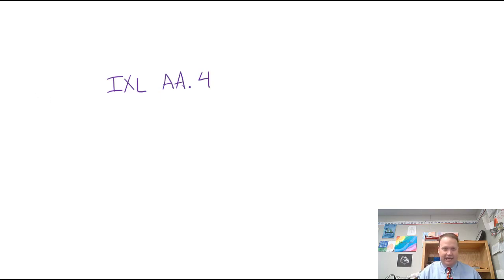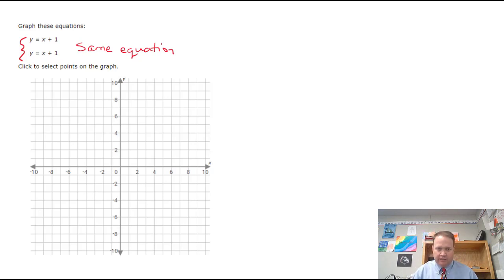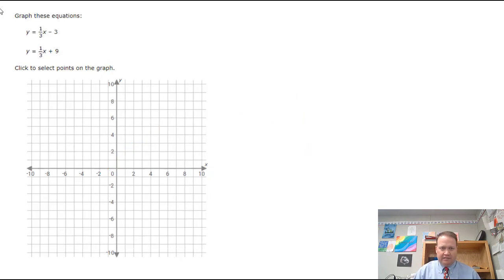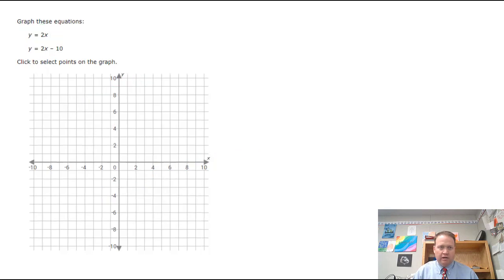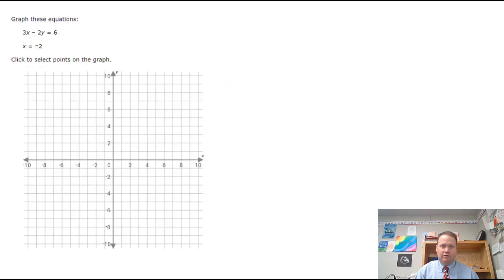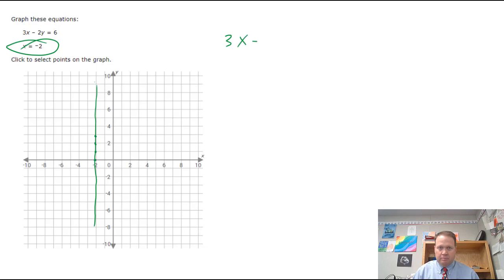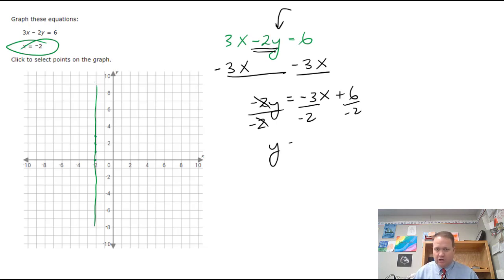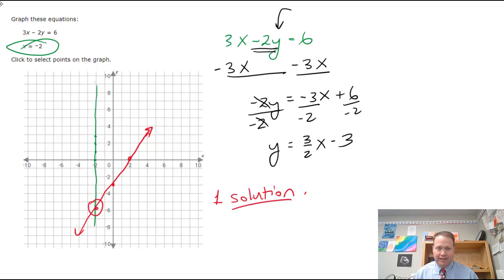IXL AA 4 How Many Solutions Does it Have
IXL 8th Grade Math AA.4 How many solutions does a system of two linear equations have?  Linear equations, slope intercept form, y=mx+b, parallel lines, no solution infinitely many solutions, one solution, intersecting lines, horizontal and vertical lines.